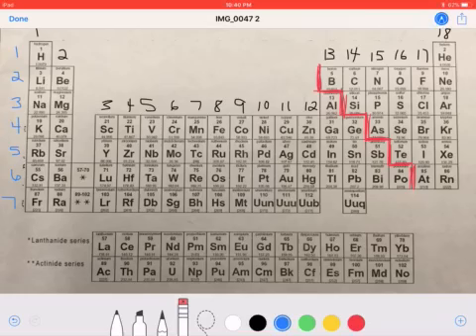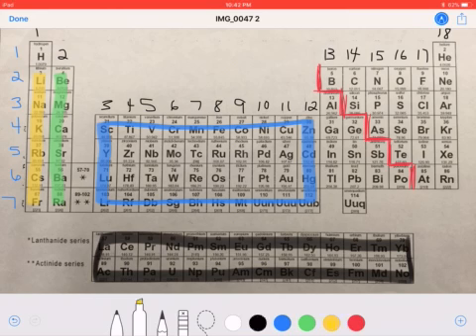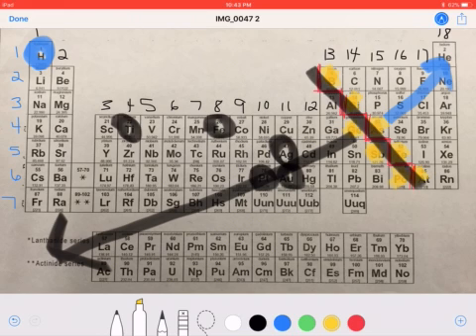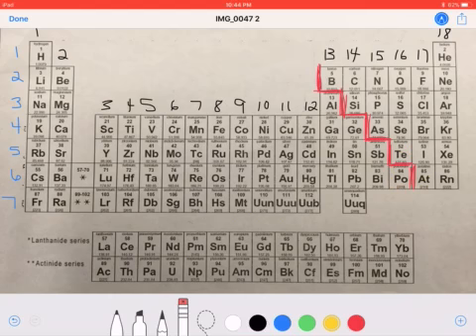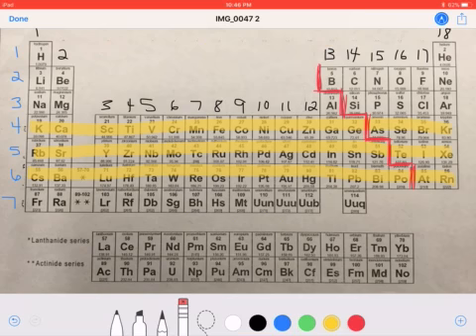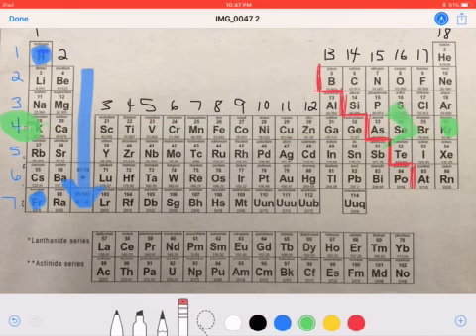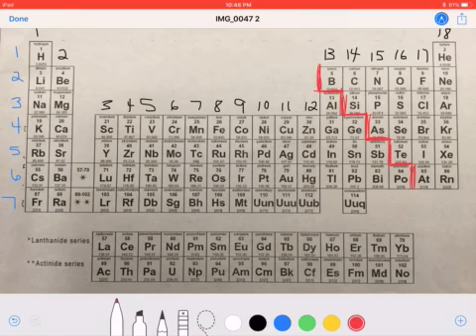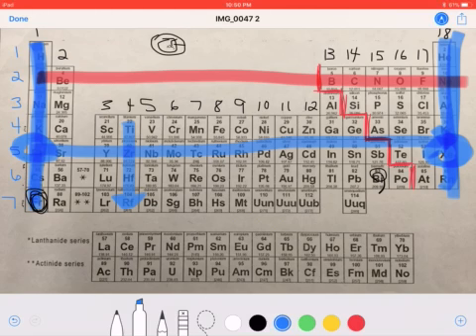Patterns in the Periodic Table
Use this tutorial to review the trends and information necessary to succeed on your periodic table essential skill!!!